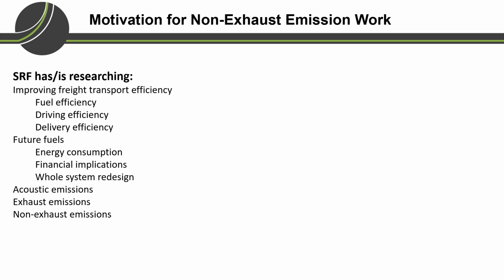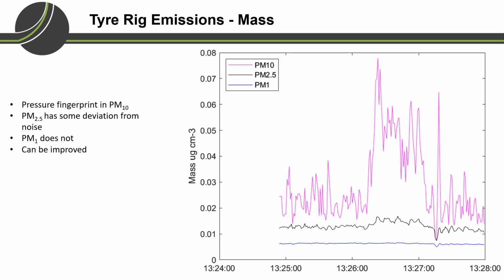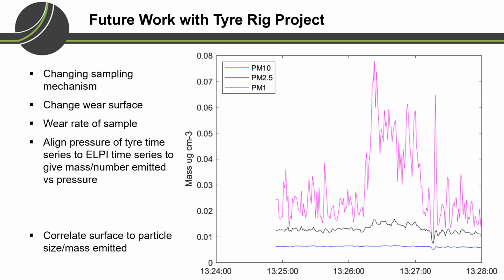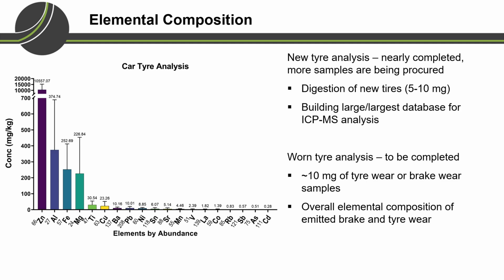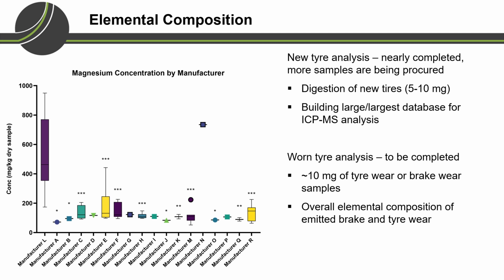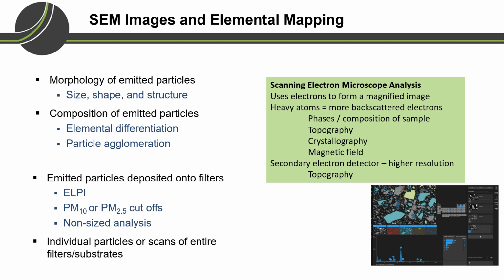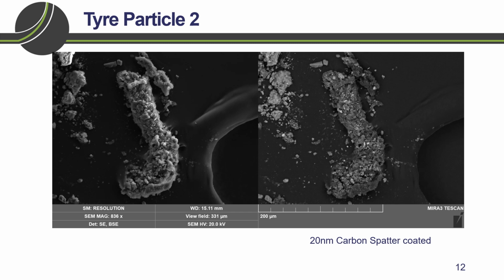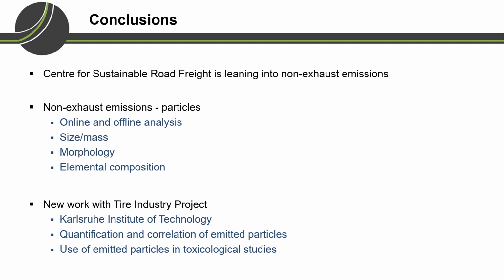Haugen: Developing equipment & methodology for brake and tyre wear generation, collection, analysis